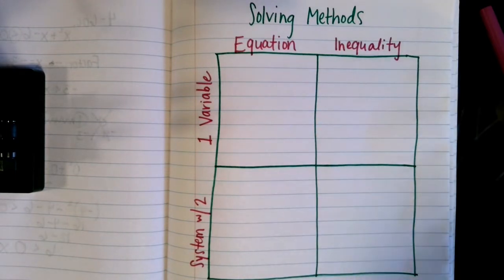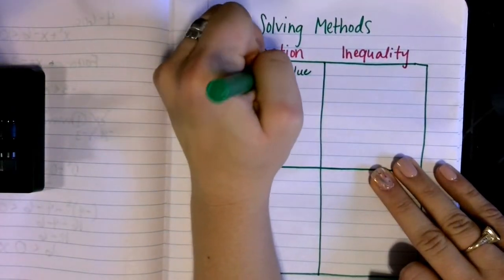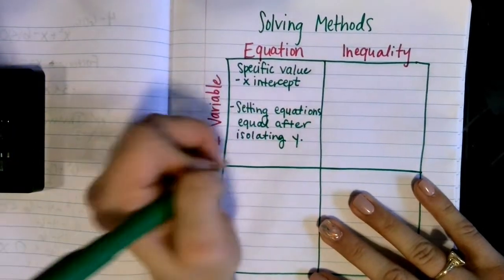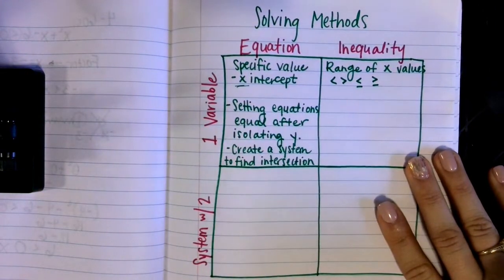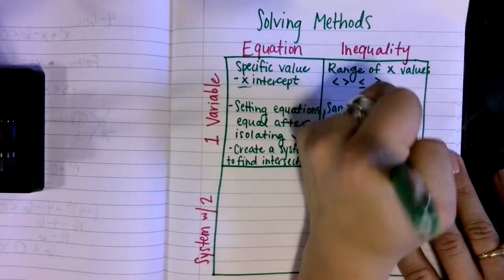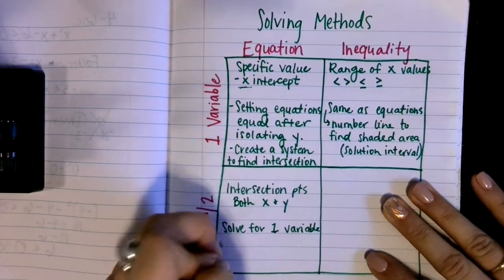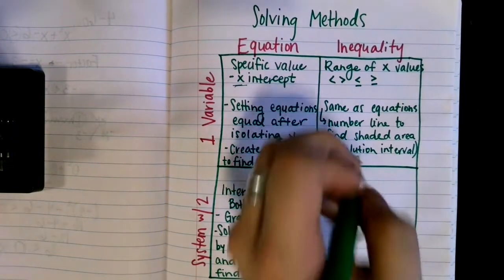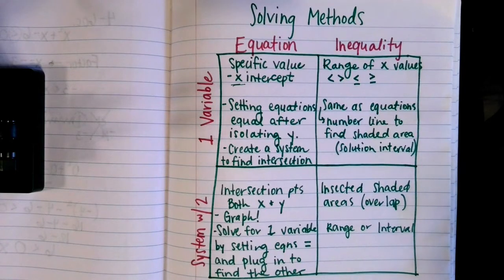LL Graphic Organizer